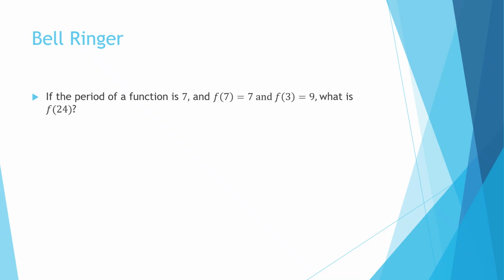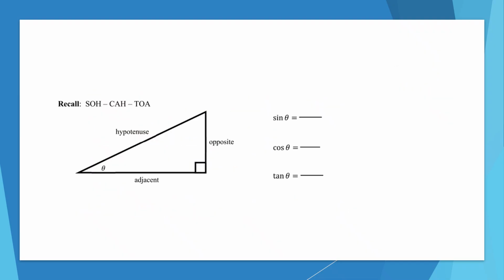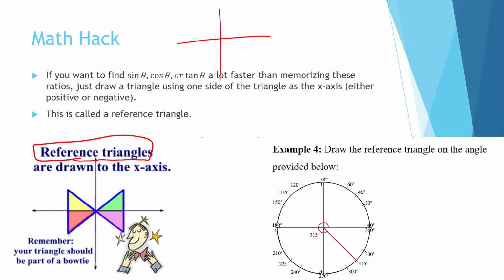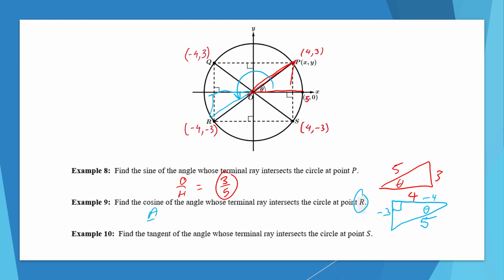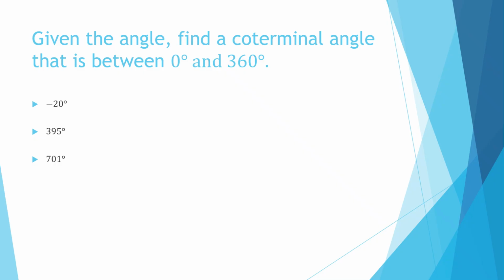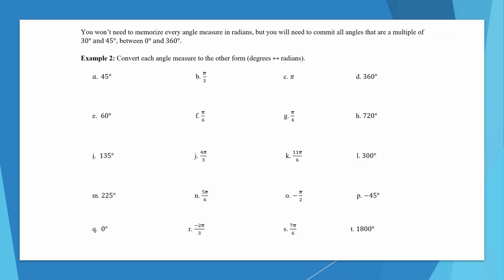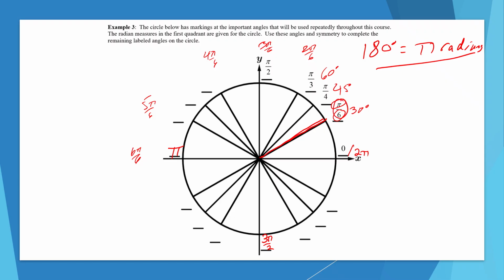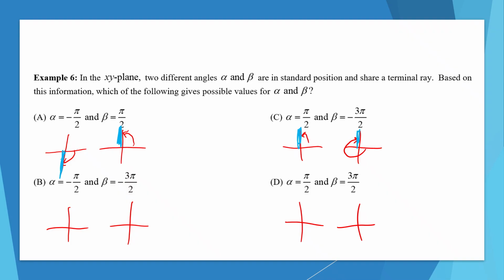AP Precalculus Lesson 3.2